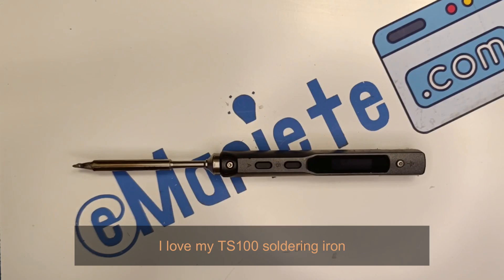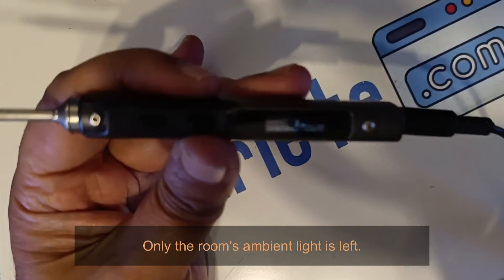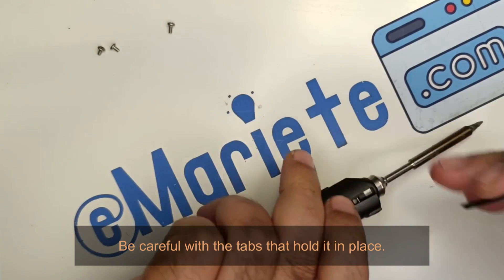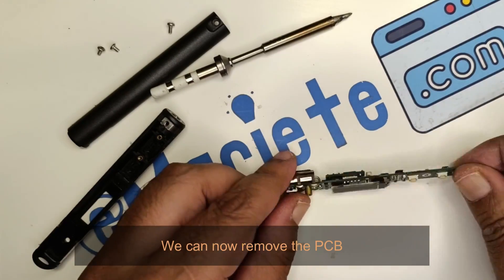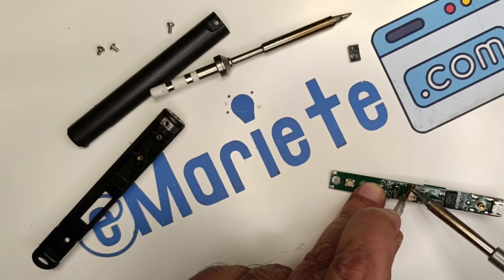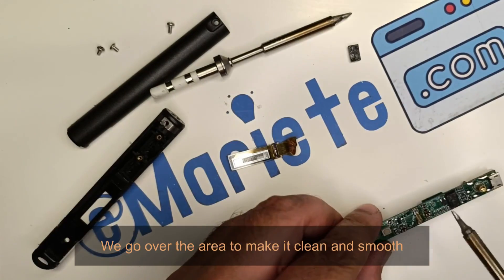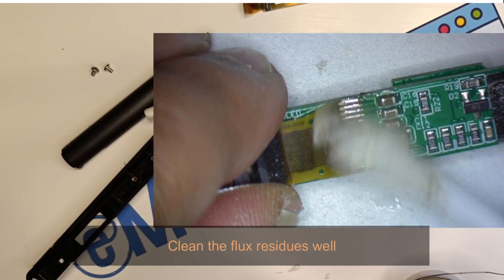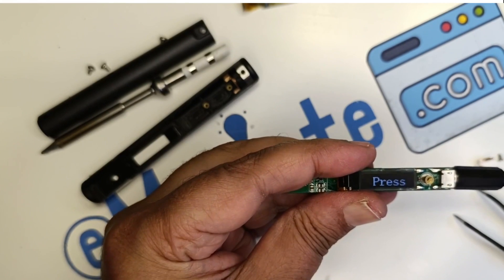TS100 Soldering Iron - How to Fix OLED Display. Tutorial for repairing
Welcome to the channel! In this video tutorial, I will show you, step by step and in detail, how to fix the problem of the OLED display on your TS100 soldering iron not displaying correctly. If you are having difficulty with the display on your favorite soldering tool, this is the right video!

In this tutorial, you will learn:

🏅 Common causes of OLED display problems on the TS100 soldering iron.
🏅 Tools needed to perform the repair.
🏅 Detailed instructions and helpful tips for safely disassembling the unit.
🏅 Precise steps to identify and replace defective components.
🏅 Tips on how to avoid future problems with the OLED display.
🏅 Don't worry if you're not an electronics expert, this tutorial is designed for beginners and enthusiasts alike! Follow the instructions carefully, and you'll be enjoying a fully functional TS100 soldering iron in no time.

If you have any questions or comments, leave them in the comments section below.